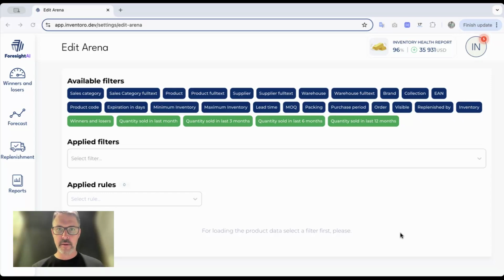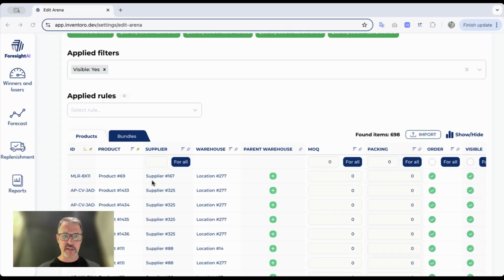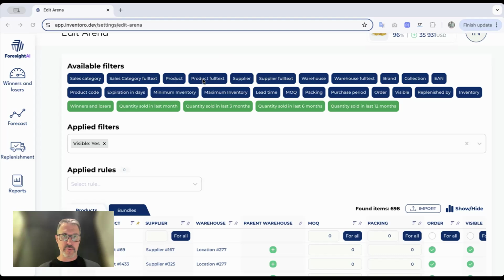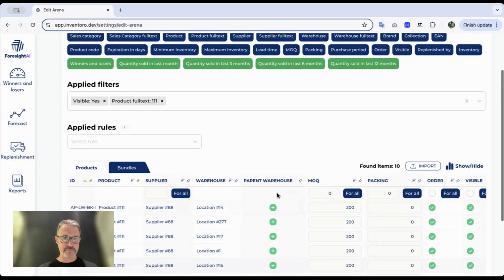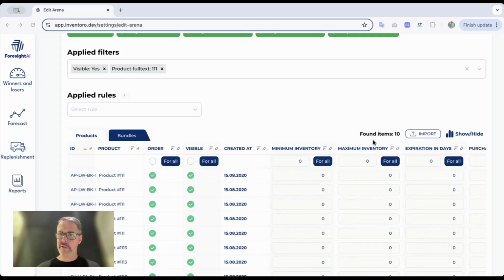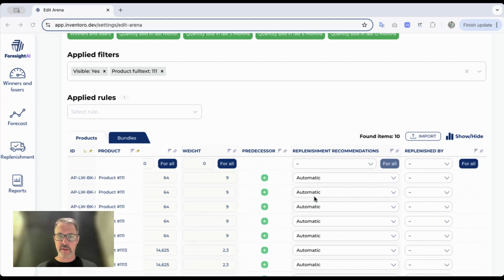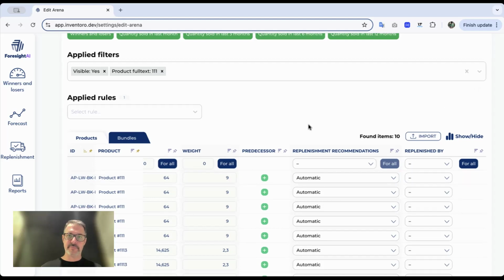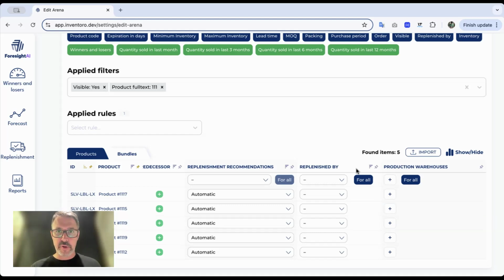ForesightAI - Edit arena